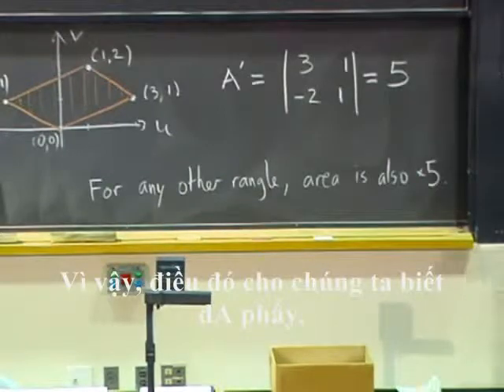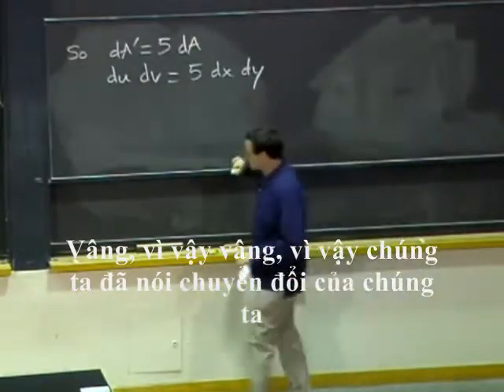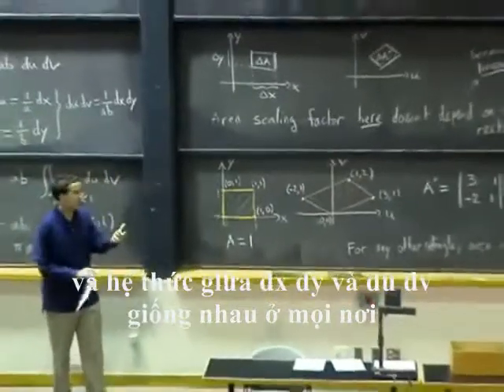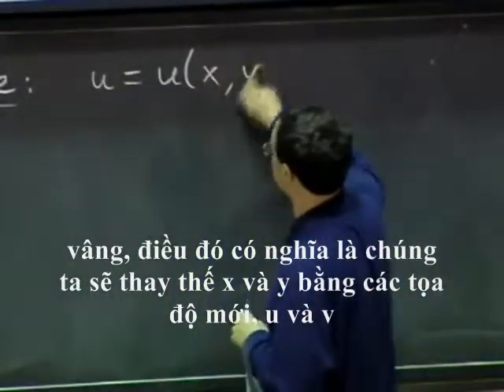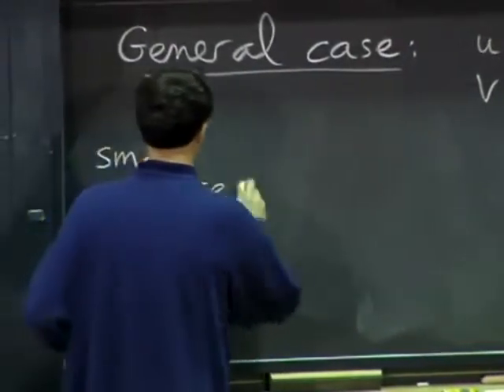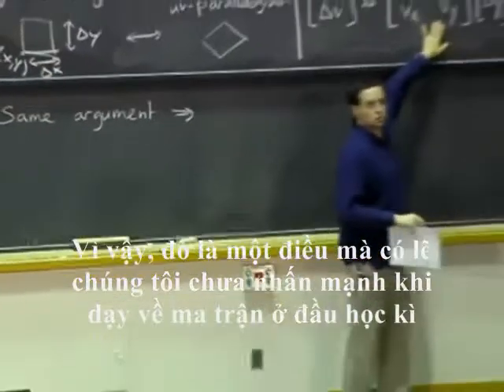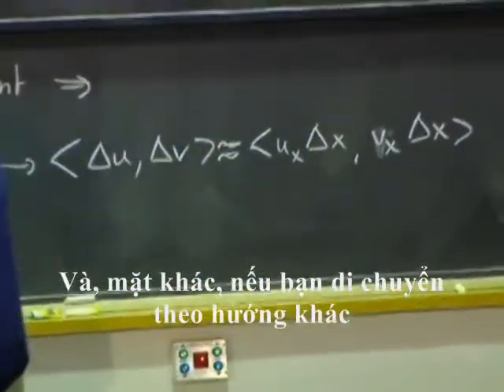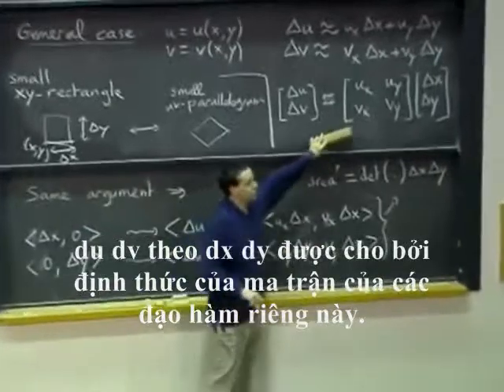18 doi bien 3